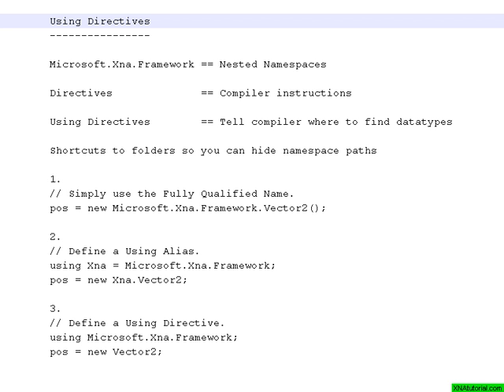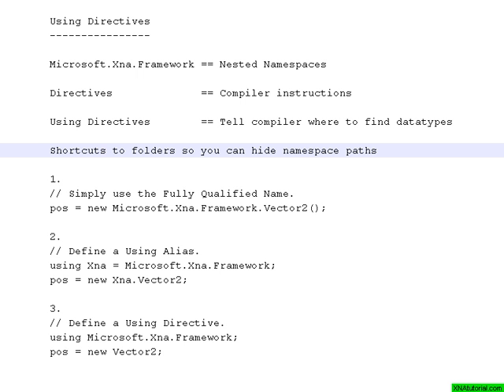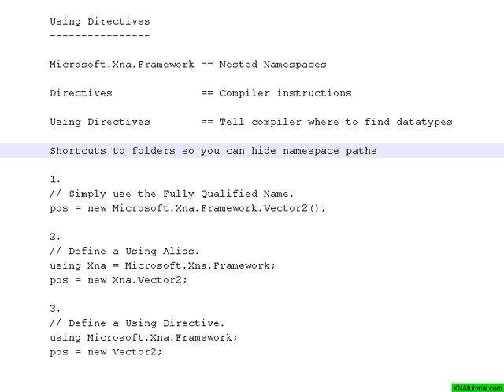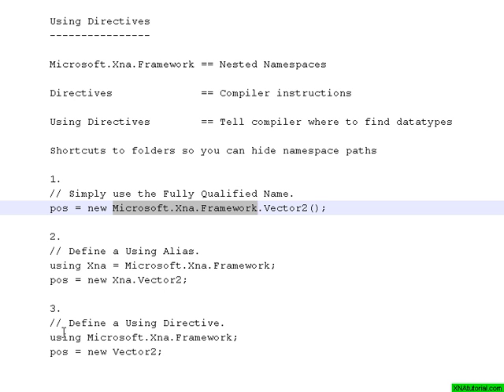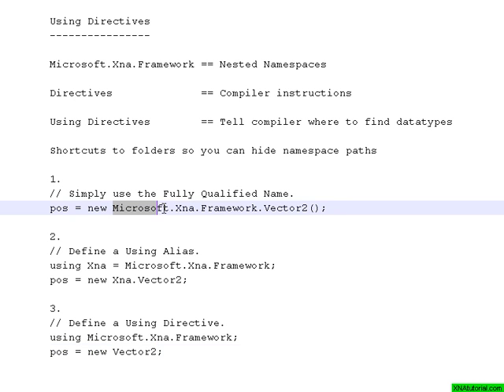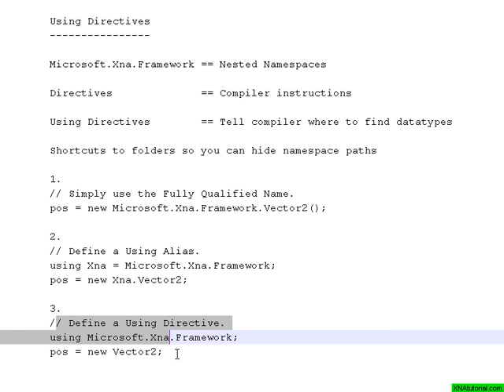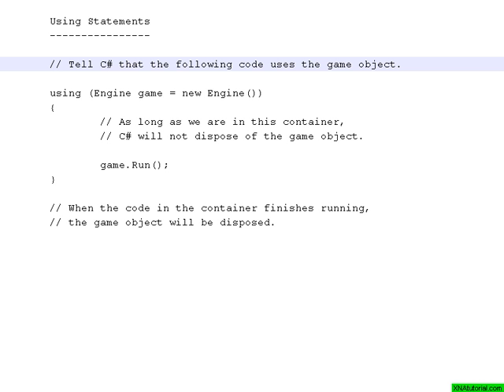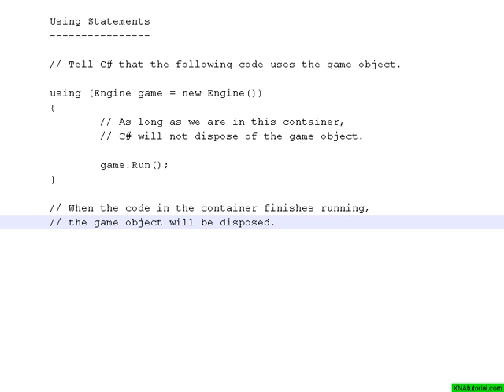[XNA Tutorial] 14 - Theory - Using